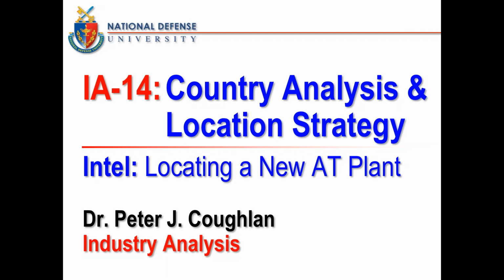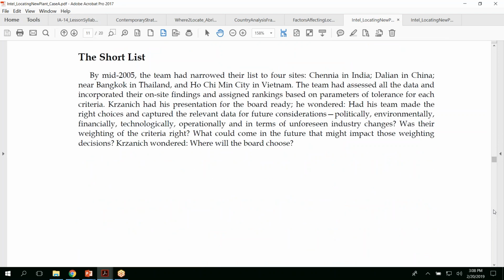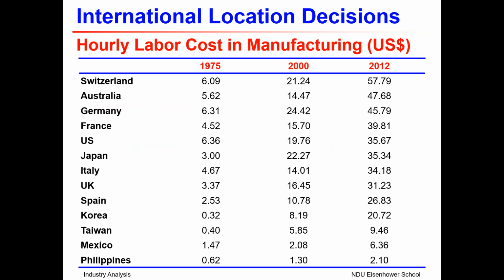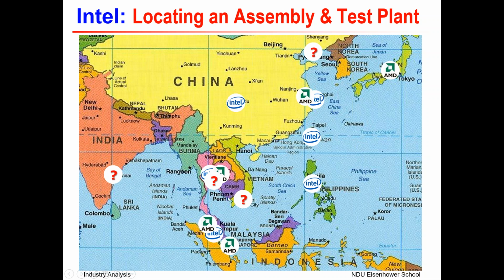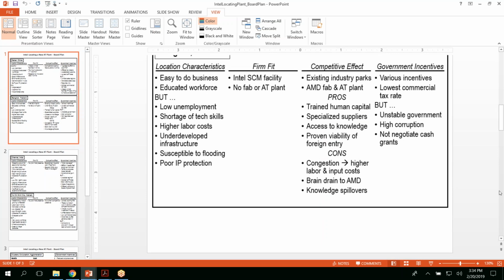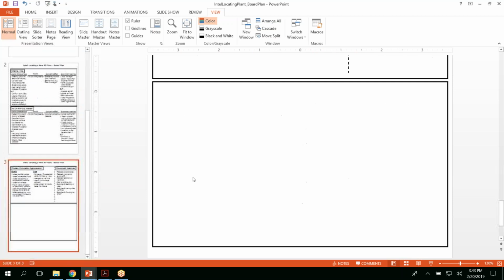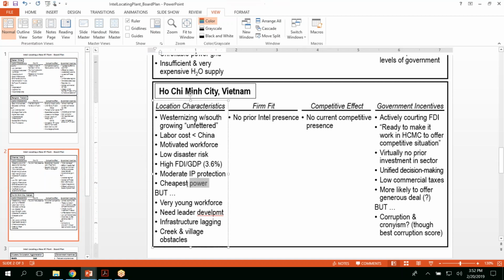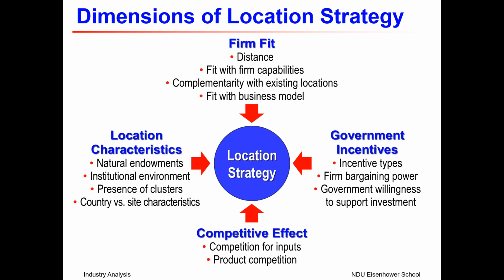IA-14 Virtual FacPac